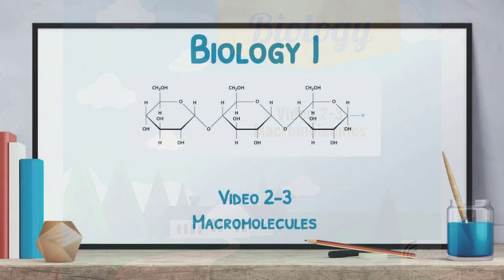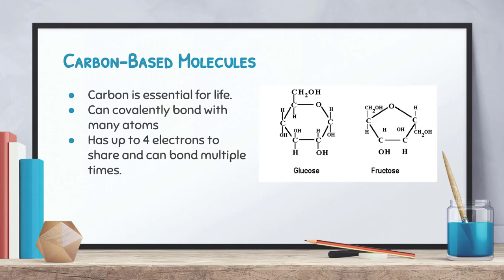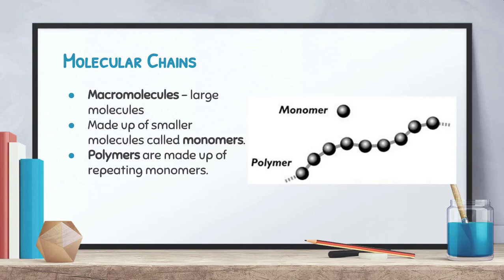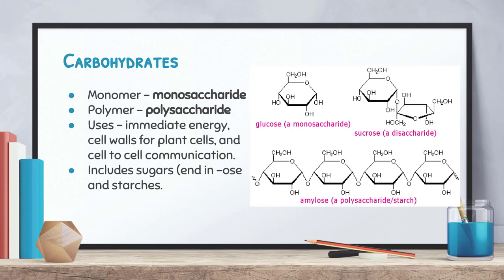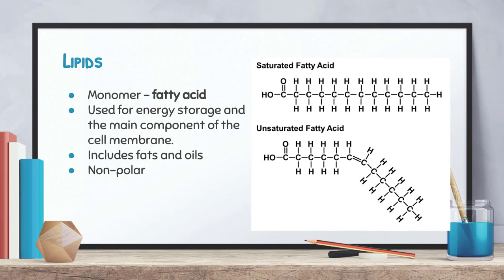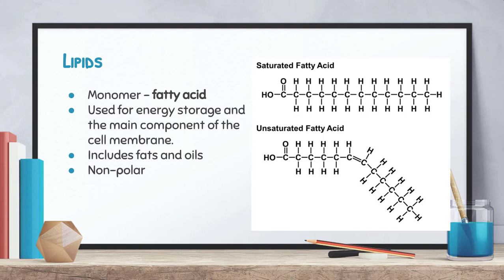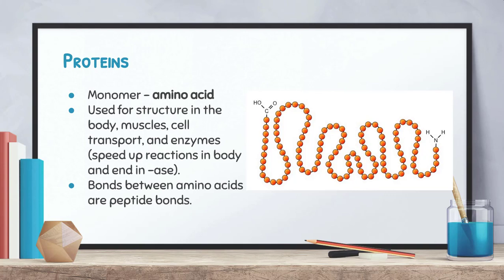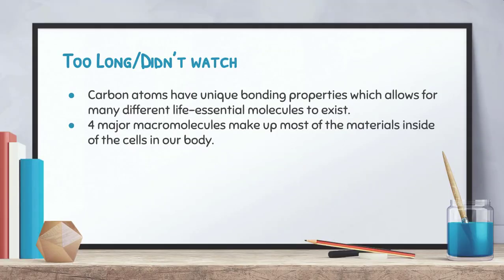Biology: Video 2-3: Macromolecules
Mr. Lamb briefly describes the 4 different macromolecules, the monomers of the macromolecules, and the function in this video.